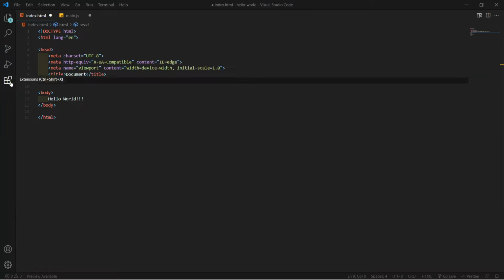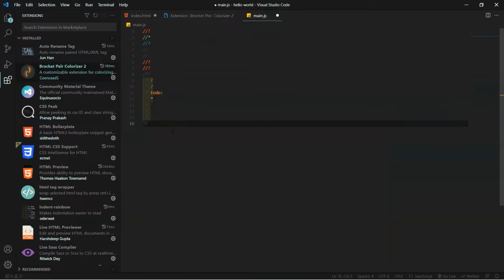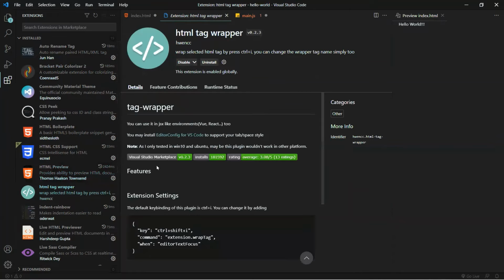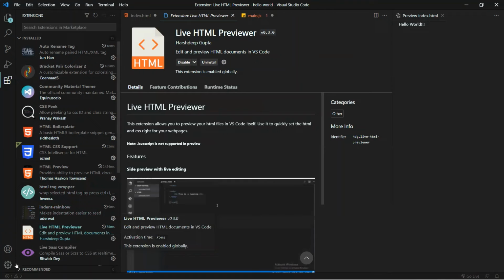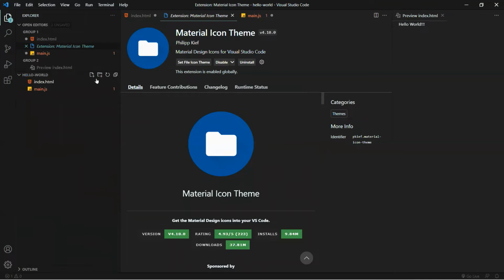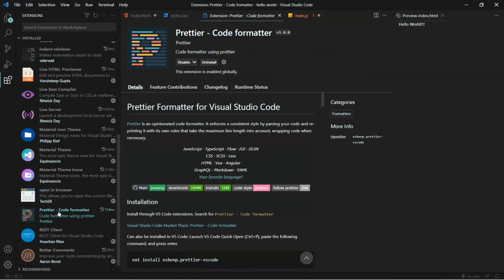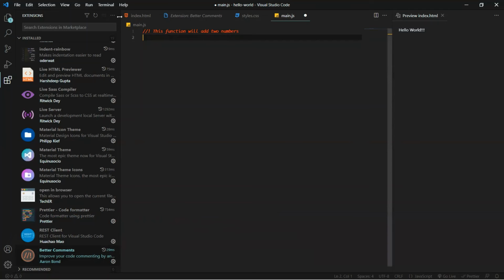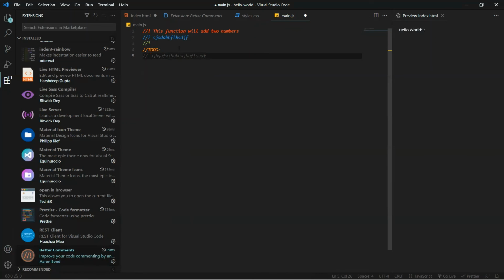VS Code - Extensions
Hello Everyone,
In this video, we are covering some of the most useful VS Code extensions I use.